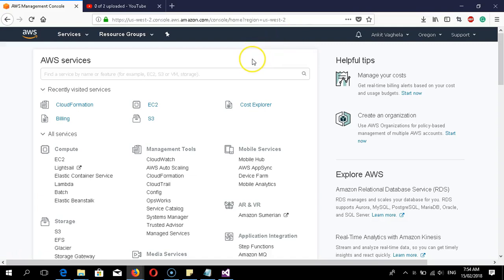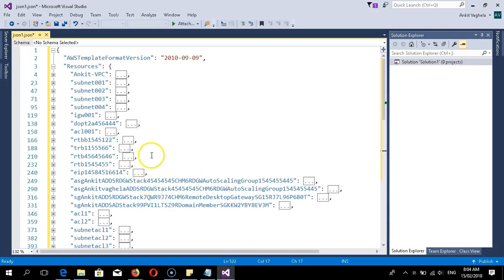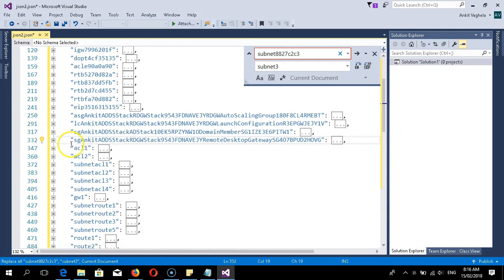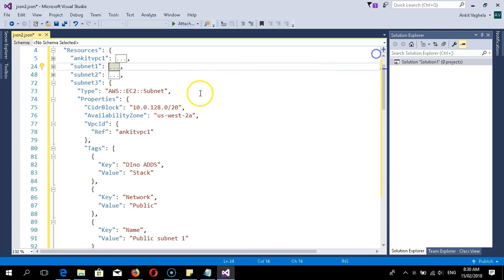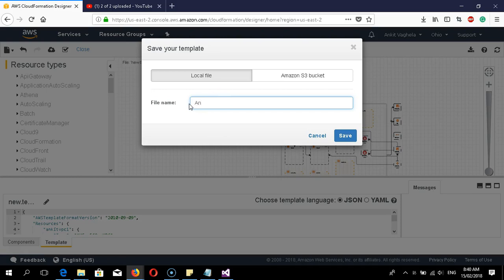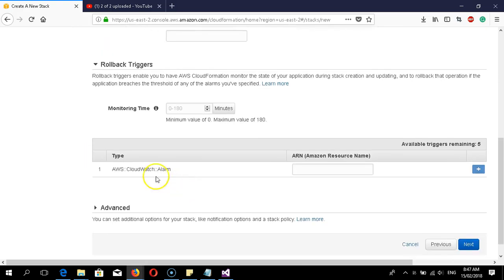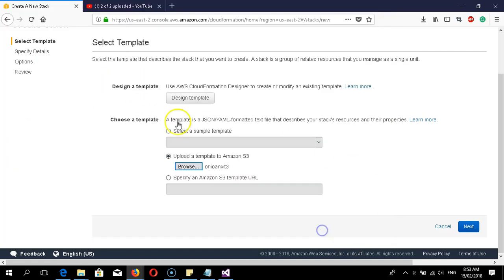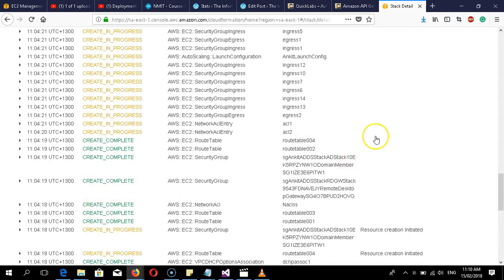Deployment of template on another Region in AWS (ADDS Lab 3)